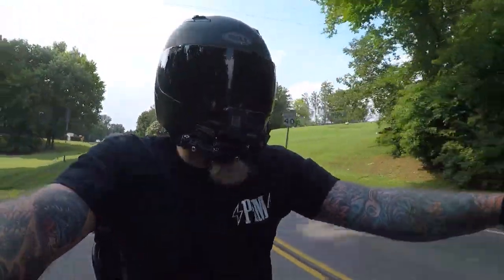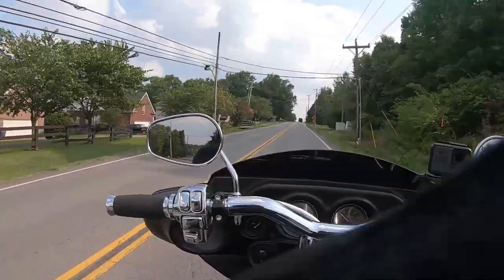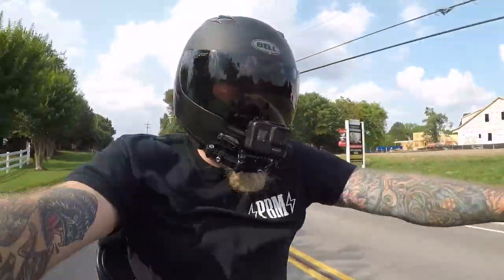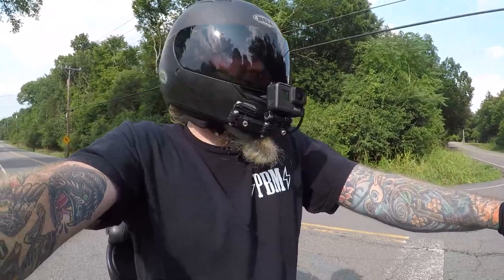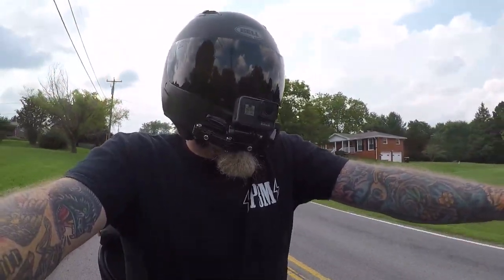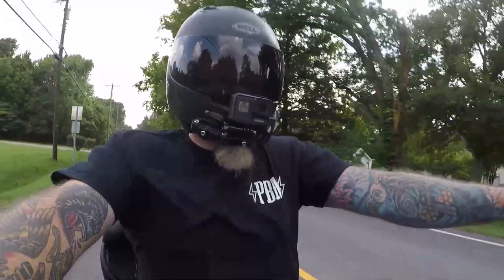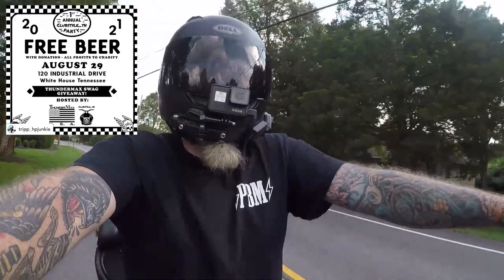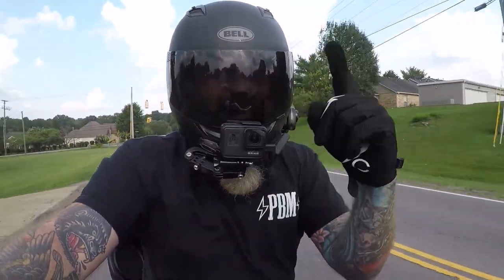Harley Moto Vlog #39 Bagger Radial Brakes Clubstyle_tn Thundermax Party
Come out Aug 29th to Thundermax for our annual clubstyle_tn party.

Gear:
Helmet:
Icon Airmada